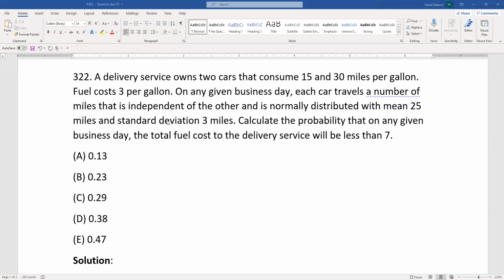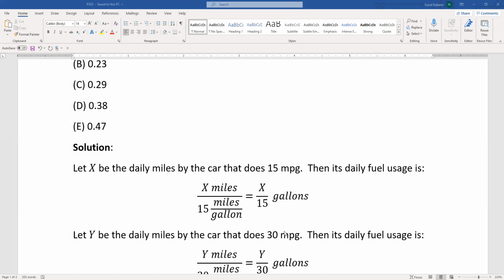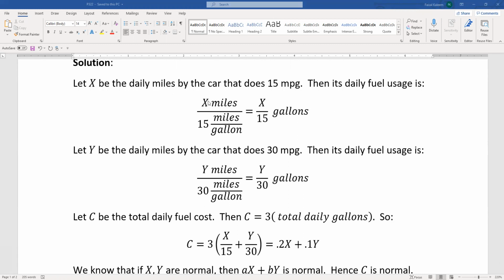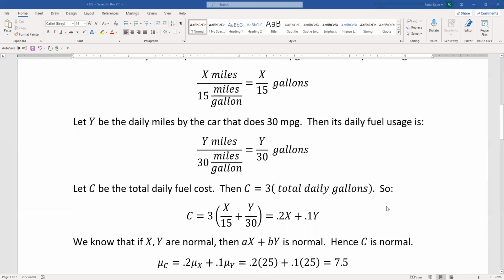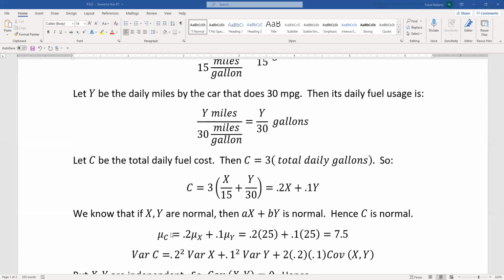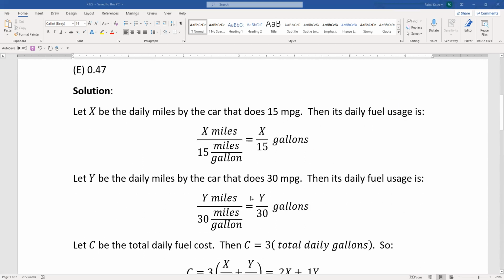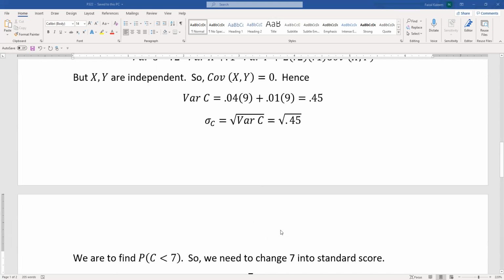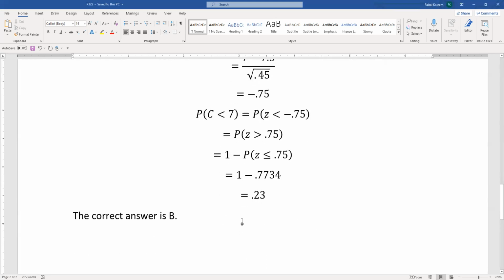Actuarial SOA Exam P Sample Question 250 (once 322) Solution